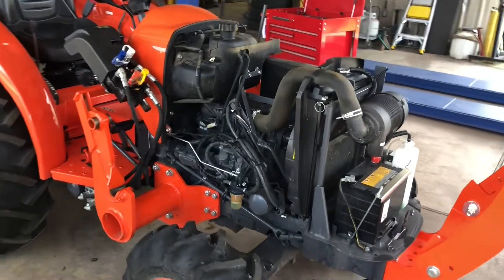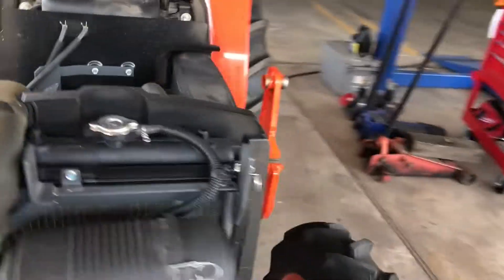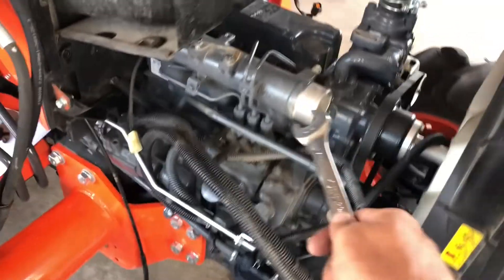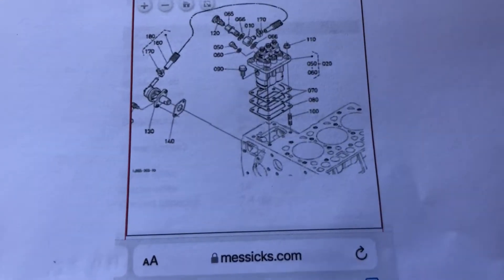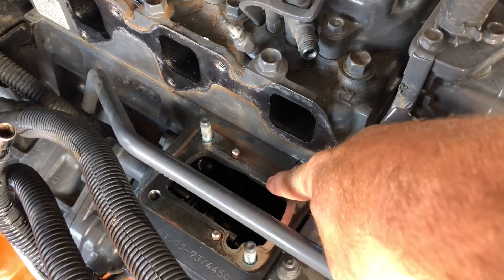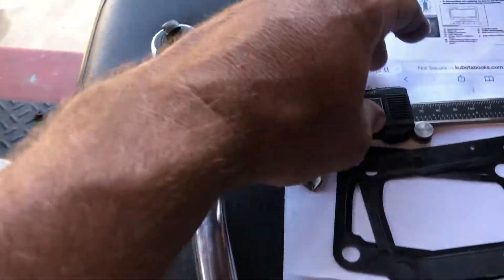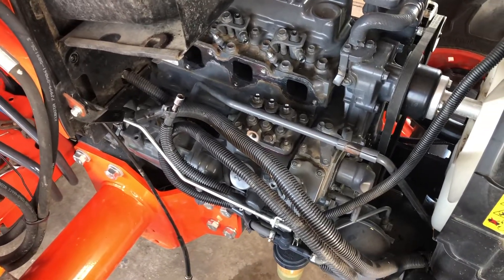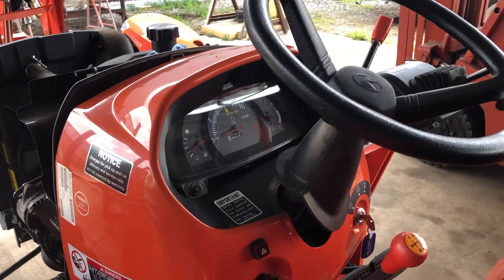KUBOTA L2501 ~ BEST MOD ~ INJECTION PUMP TIMING & FUEL SCREW ADJUSTMENT : PT.1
In this video I explain how to get MORE POWER out of your Kubota L2501. This Tractor is severely DETUNED from the factory to meet emissions. As in it barely has enough power to pull its self up a hill with no pto even spinning. Adjusting the timing and fuel will give you back the power that this engine was originally designed to have.

Injection Pump Timing: Remove both gasket/spacers (.45mm total) to increase the timing 4.5 degrees over stock.

Fuel Screw: 1/4 to 1/2 turn out (Allen bolt) at stock RPM (2200). I plan on going 1 full turn out at 2600 rpms in the next video.

~Gauge Pod